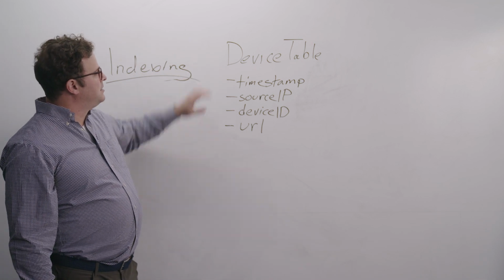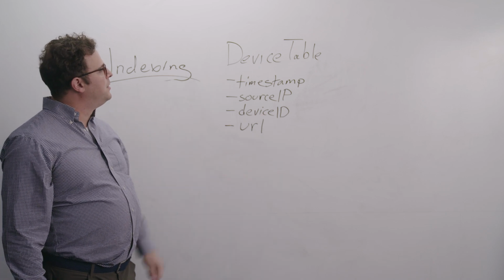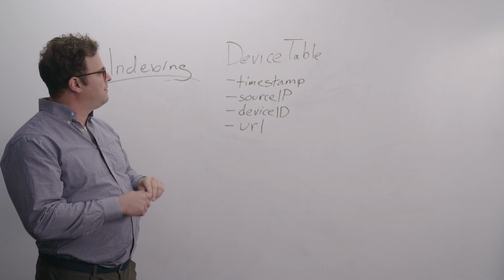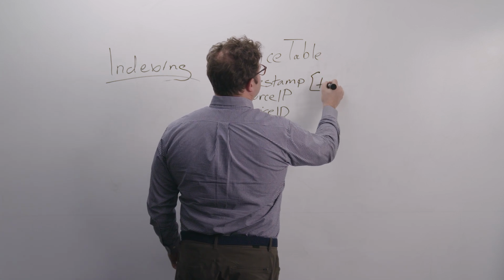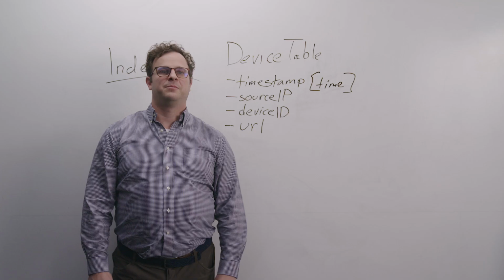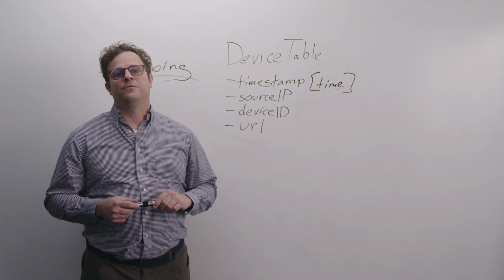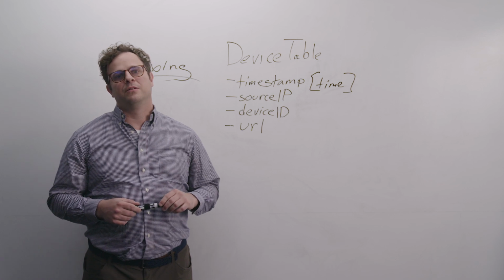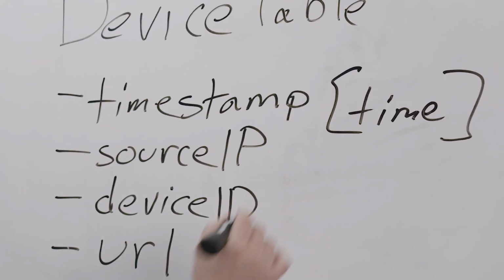At the Whiteboard with Ocient: Indexing at Hyperscale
Dylan Murphy, Director of Product at Ocient, discusses how secondary indexing works at hyperscale.

In this video, Murphy dives into the world of hyperscale data warehousing and explores how to effectively use secondary indexing with Ocient.

Indexing is often misperceived as complex or cumbersome by some data solution providers. However, it is actually the key to both fast and interactive performance at massive scale.
Indexes are special structures that help the data warehouse locate records efficiently without having to scan the entire table. By adding an index, you can expect a remarkable 60X improvement in query speed. Just like arrays, indexes significantly reduce query response times from minutes or hours to mere seconds. This improved performance can make the difference between having a solution to your problem or not.